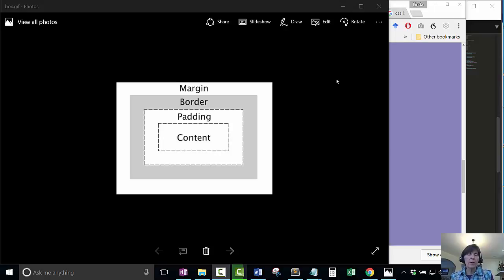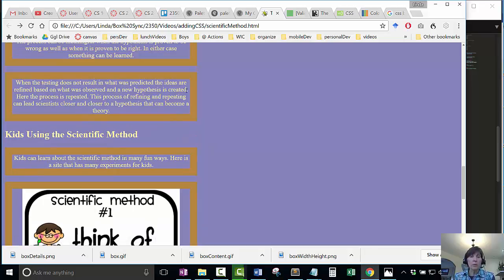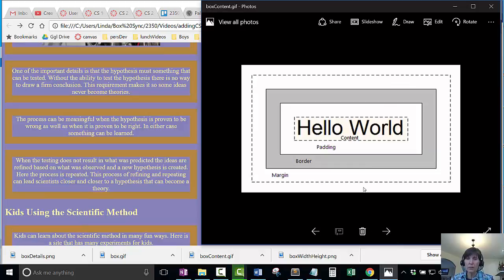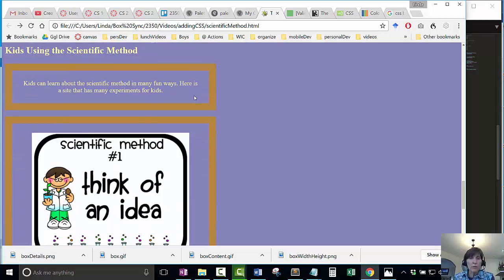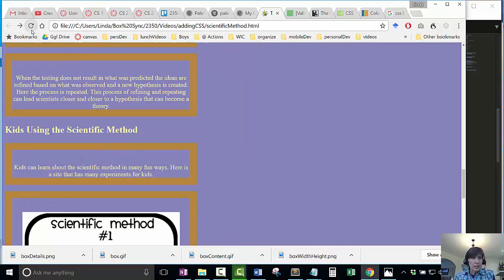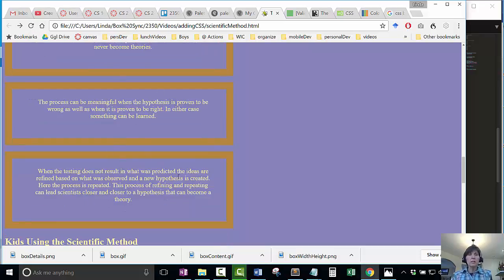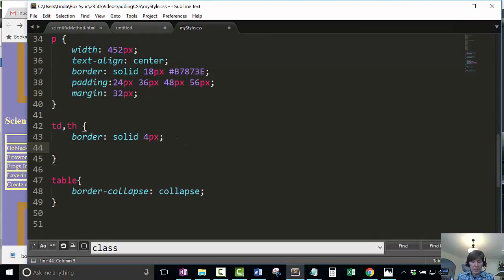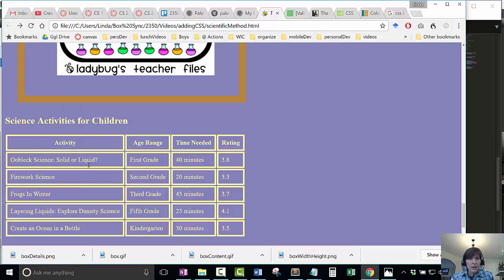The CSS Box Model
An introduction into the CSS box model. Includes a demonstration of the CSS margin, padding, and width properties.